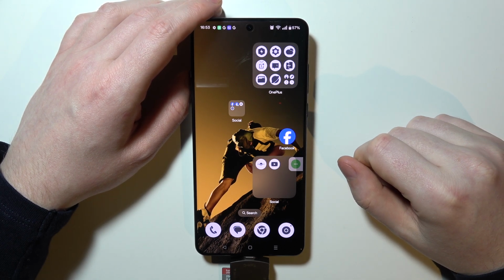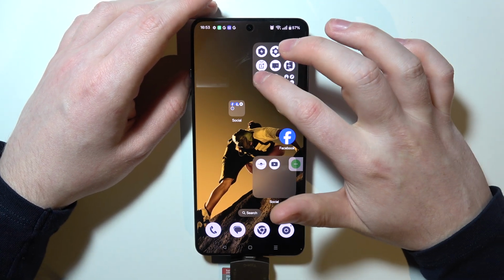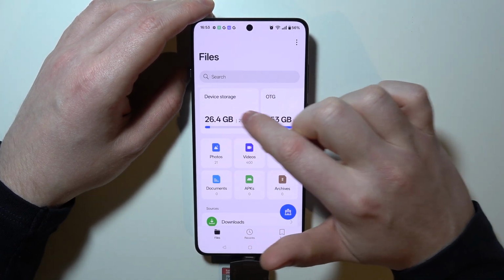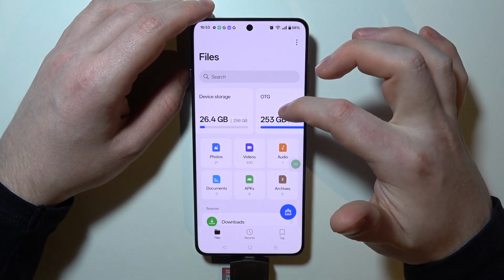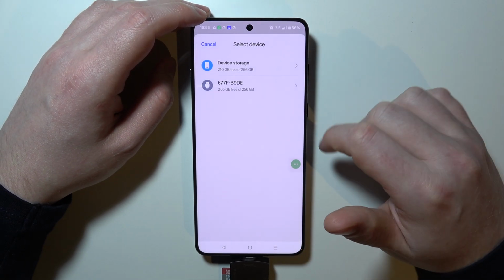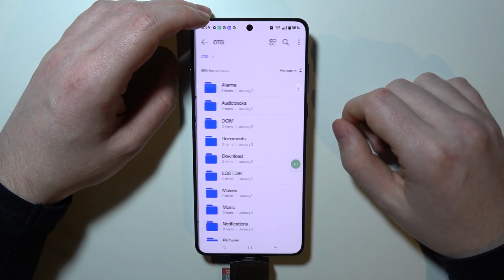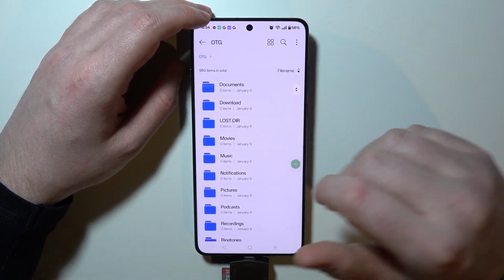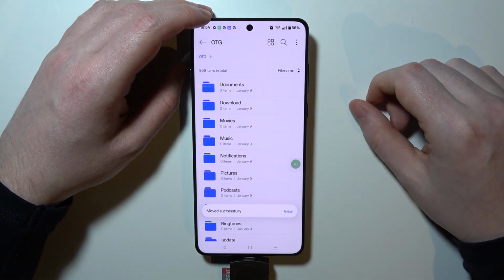OnePlus 13: How to Transfer Data From/To USB Drive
Learn how to easily transfer data to and from a USB drive using your OnePlus 13 in this guide. If you’re wondering how to move files, photos, or videos to an external USB storage device, this video will walk you through the necessary steps. Learn how to enable USB OTG (On-the-Go) on your OnePlus 13 and transfer data quickly and efficiently. Watch now to unlock file transfer features with ease!